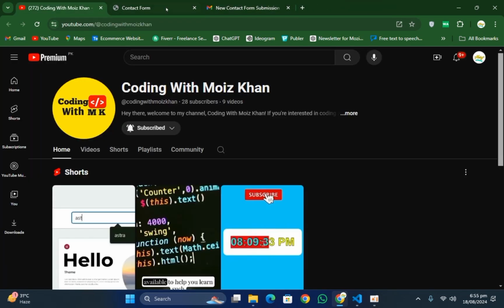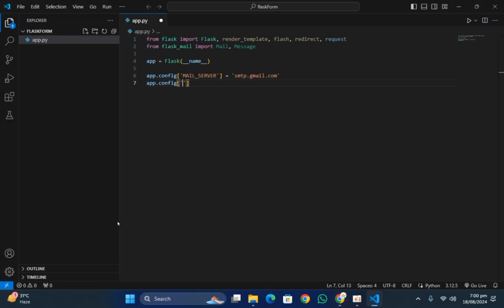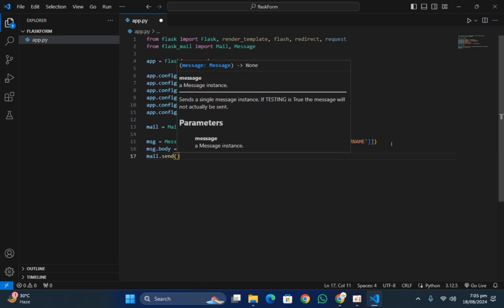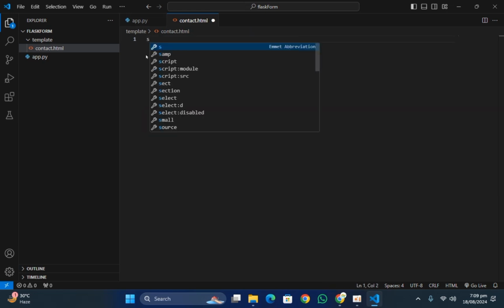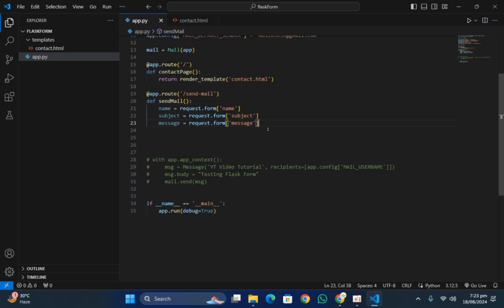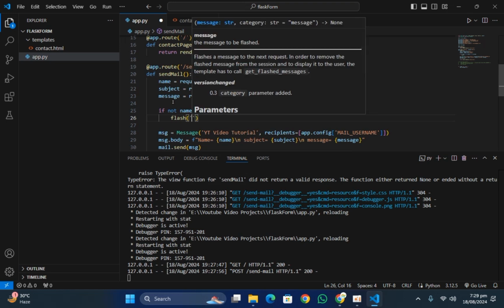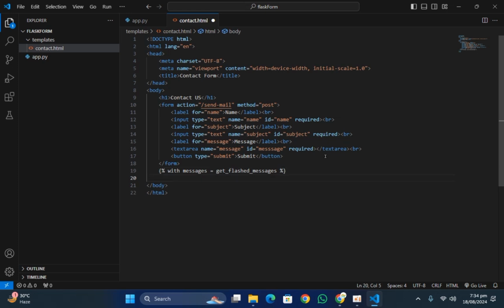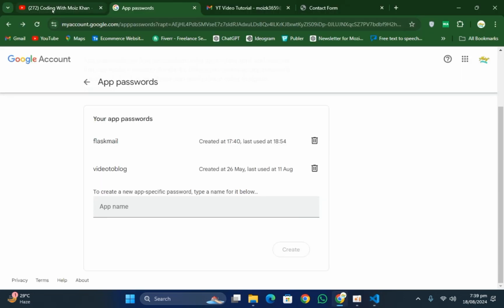Create a Contact Form in Flask and Send Emails to Gmail | Step-by-Step Tutorial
🚀 Welcome to an exciting tutorial on Flask! In this video, we're diving into the world of web development by creating a sleek and functional contact form using Flask. But that's not all— we'll show you how to send form submissions straight to your Gmail inbox! 📧

🎓 What You’ll Learn:
Setting up Flask and Flask-Mail for seamless email integration.
Creating a clean and responsive contact form using HTML.
Handling form submissions and sending emails with just a few lines of code.
Implementing flash messages to enhance user feedback.

💻 Perfect for:
Beginners looking to enhance their Flask skills.
Developers wanting to add email functionality to their web apps.
Anyone interested in creating a smooth and professional user experience.

🎉 By the end of this tutorial, you'll have a working contact form ready to be integrated into your website or project.

🚨 Note: Links to the resources mentioned in this video will be provided in the comments. Don't forget to check them out!